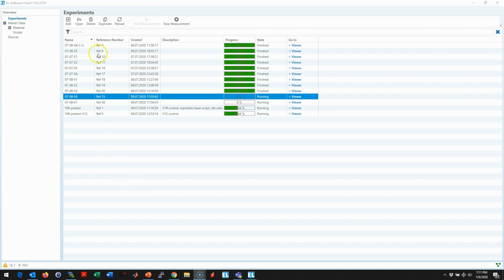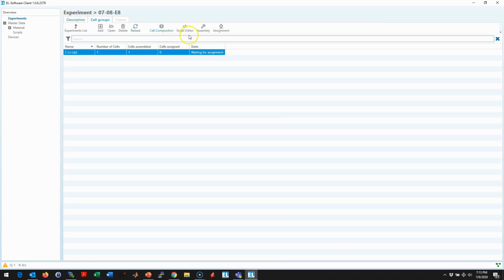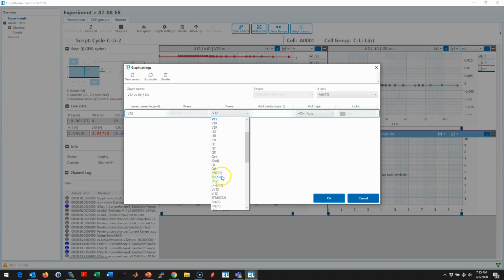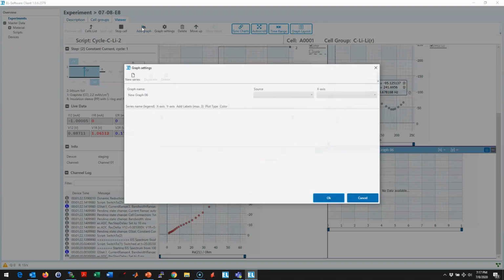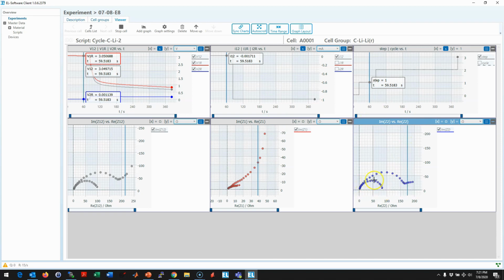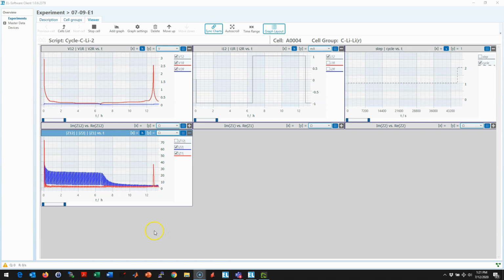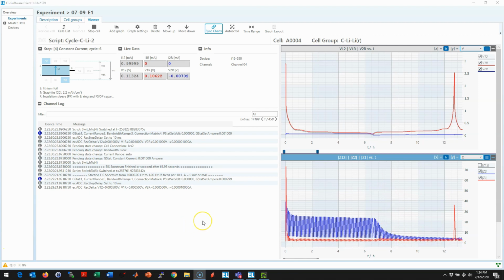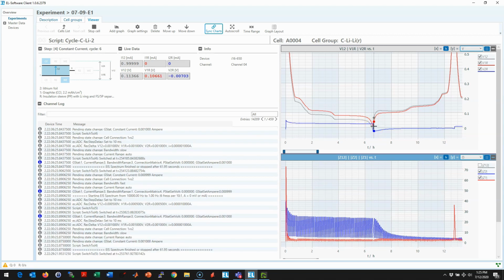EL-CELL Graphite vs Lithium - A poor Battery: Running the Experiment (08/2020)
In this video, Dr. Matthias Hahn shows you how to set up a new experiment in EL-Software. Afterwards he focuses on the Cell Viewer, in which you can monitor the running experiment and plot your graphs in realtime.

This video is part of a video series about our application note: Graphite against Lithium - A poor Battery

EL-Software is a monitoring, analysis and management solution for EL-CELL battery testers.